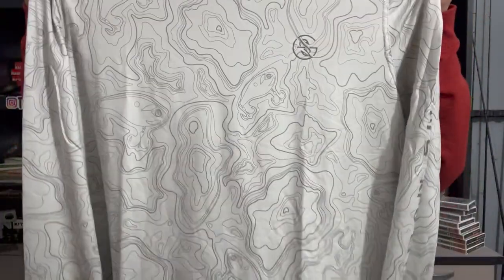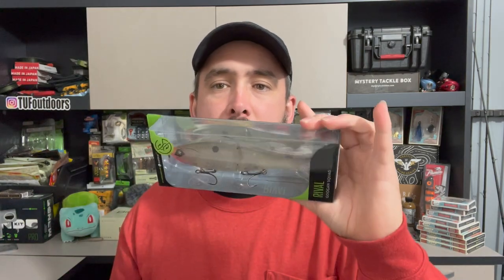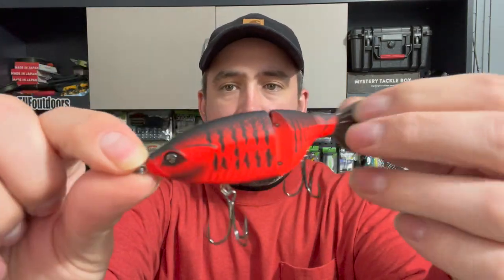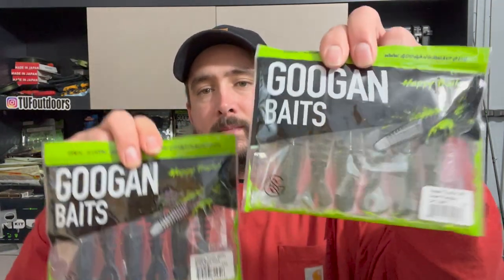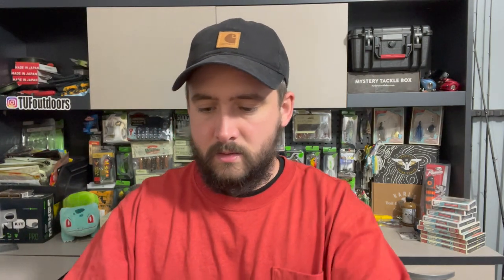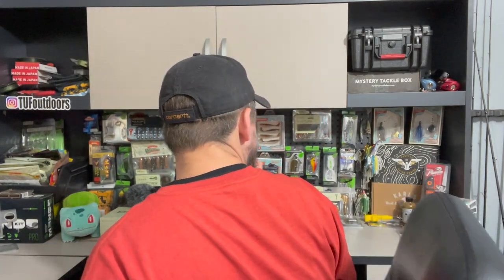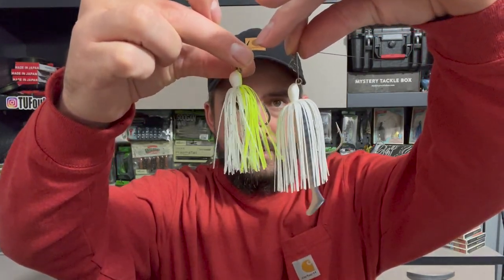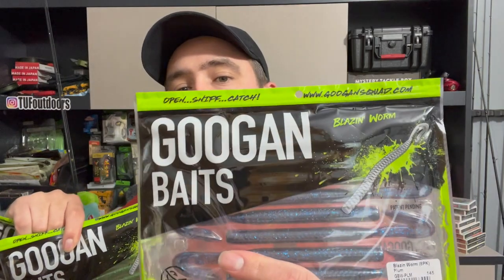Tackle Unboxing (Giveaway)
My Favorite Reel-

-Camera's-

Canon SL2

iphone 11

-Camera Backpack-

-GoPro case-